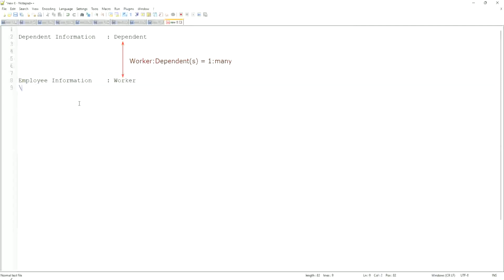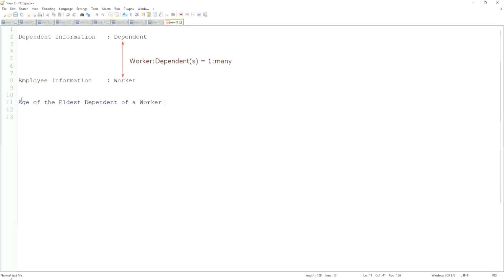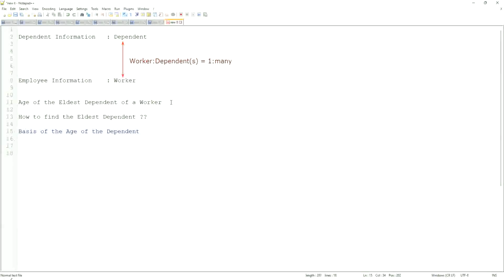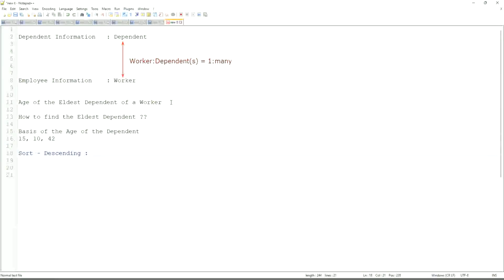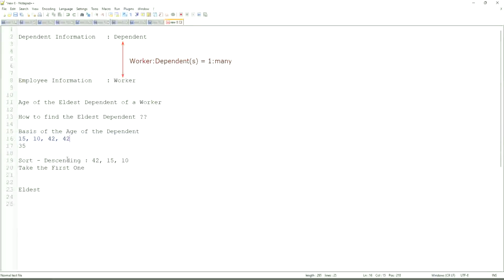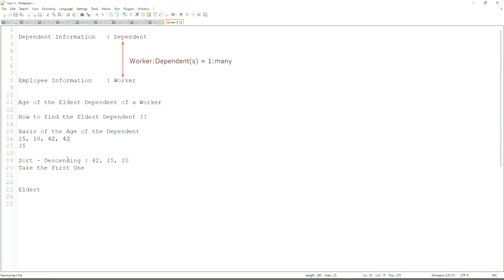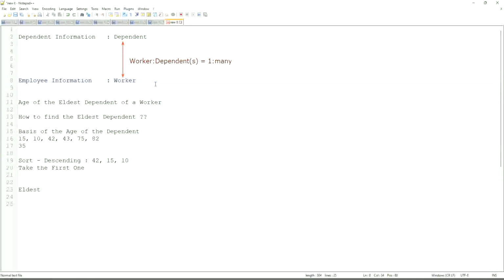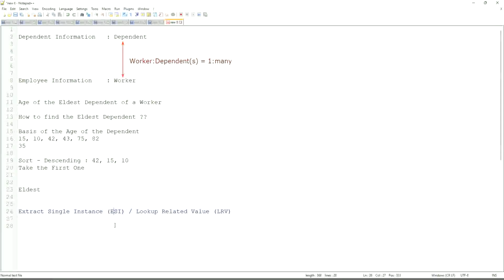Expression Fields Calculated Fields In Workday HCM